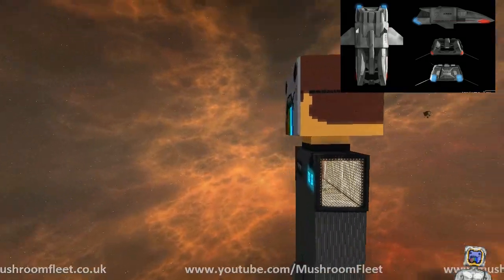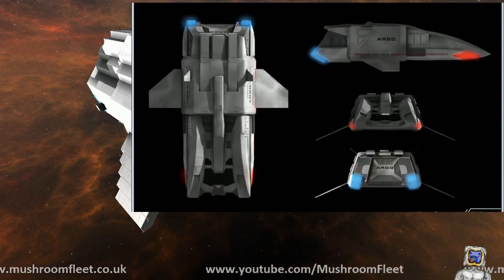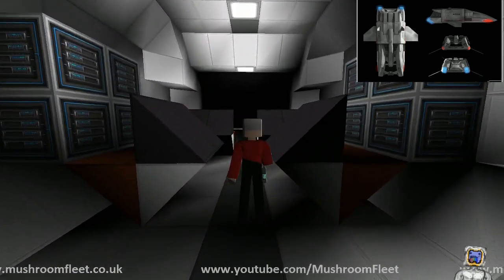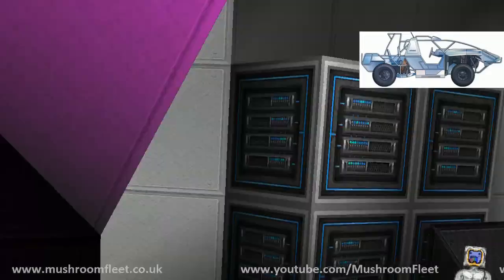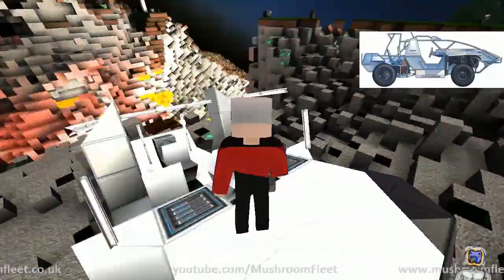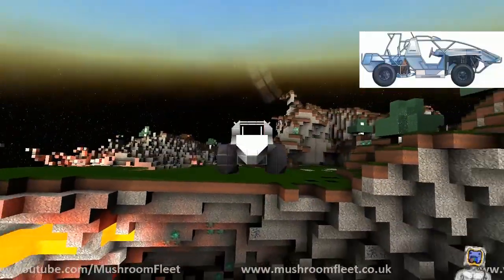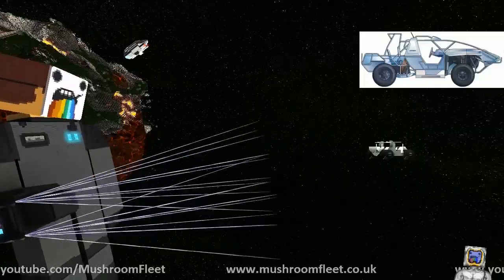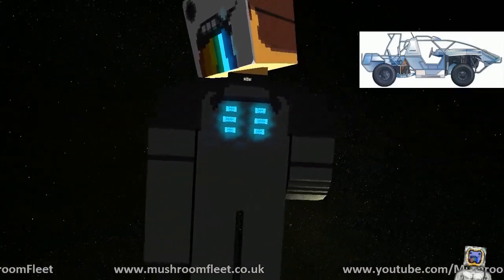Argo Shuttle build & the Dune Buggy